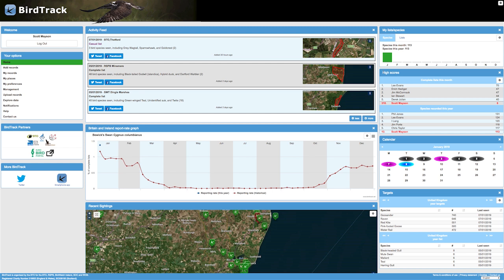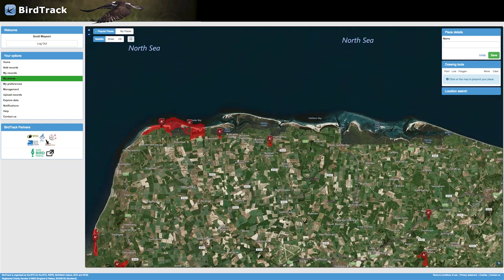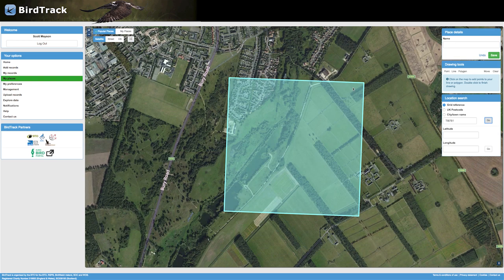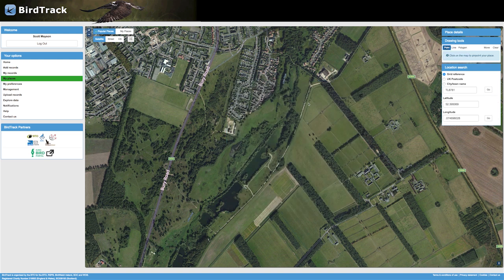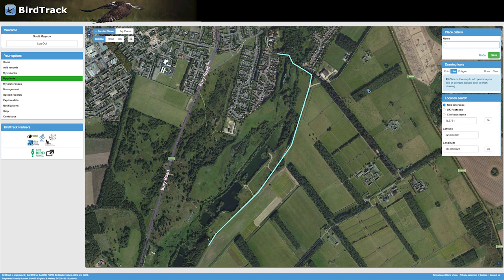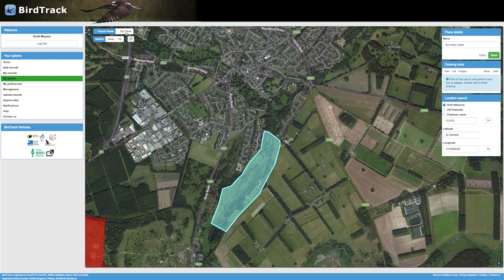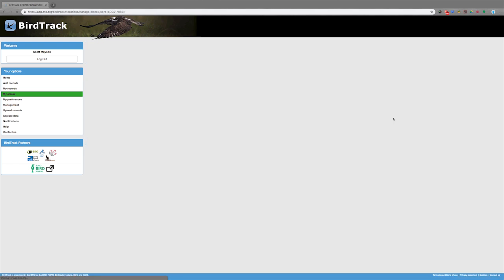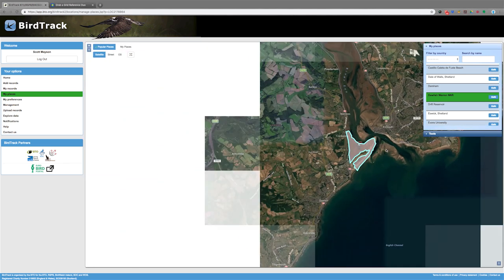BirdTrack - Creating and editing a site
BirdTrack organiser Scott Mayson shows you how to add a site (where you you have collected records) to BirdTrack.